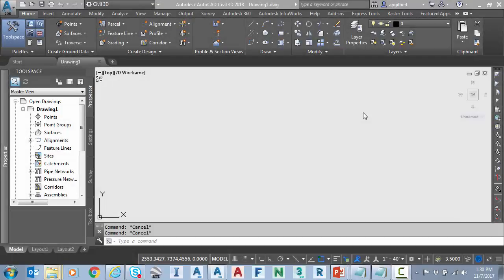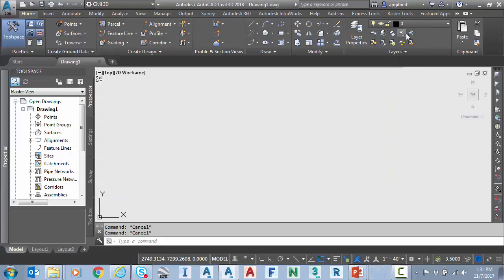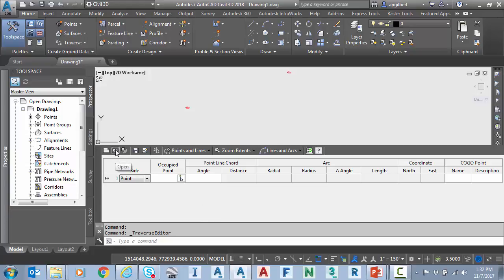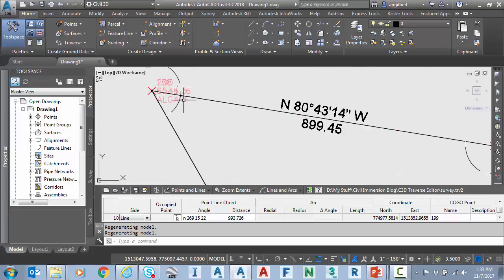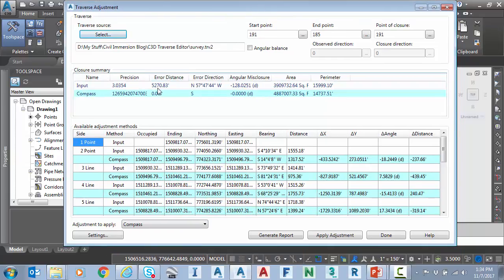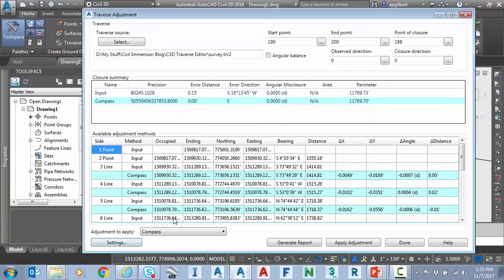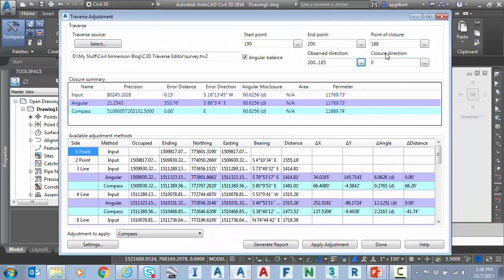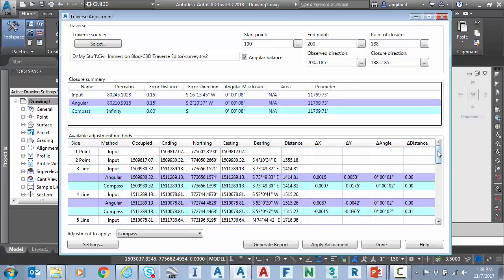Finish Strong Friday: Using Traverse Editor/Adjustment Tools on Connecting Traverse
In this short video, I use the updated Traverse Editor and Traverse Adjustment tools on a connecting-closed traverse.  Although the end result polyline creation and reporting hasn't change much over the years, the input options and adjustment setup have been re-worked quite a bit since the days of the original "Cogo Editor".